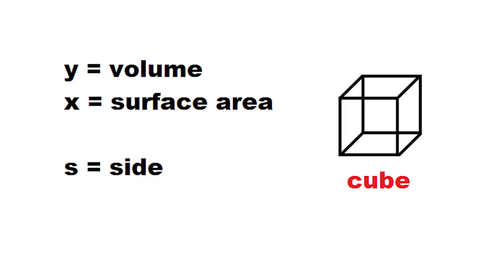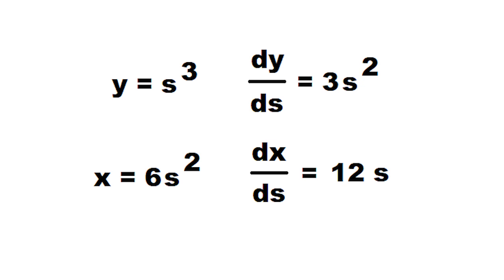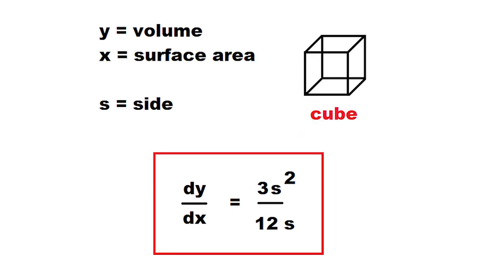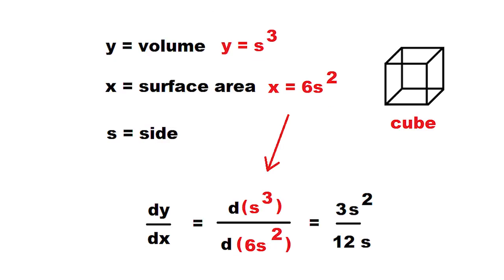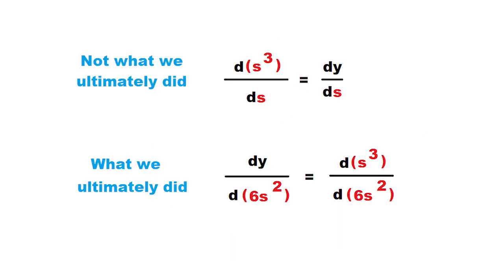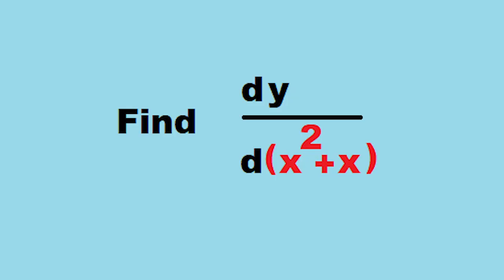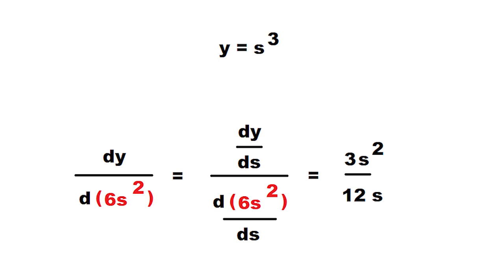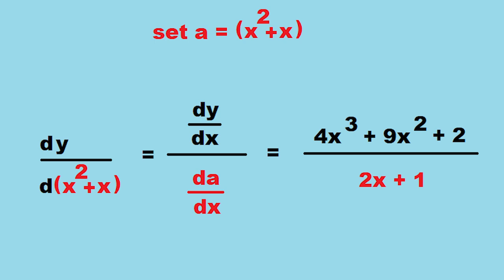Prime Time Mathematics - Mutant Derivatives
Playing around with notation.  Nothing too deep here.

I was going to call them Teenage Mutant Ninja Derivatives, but that just didn't end up happening.

If you watch an old episode of Prime Time Wrestling starring Bobby Heenan and Gorilla Monsoon, the set will look familiar.